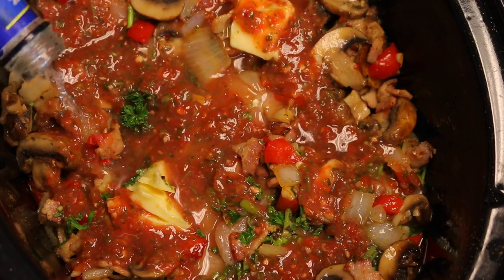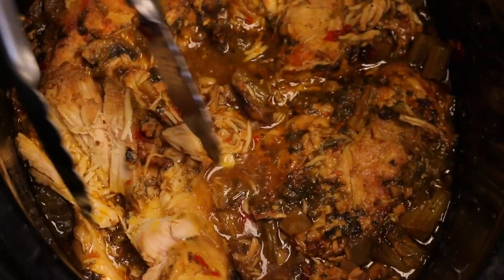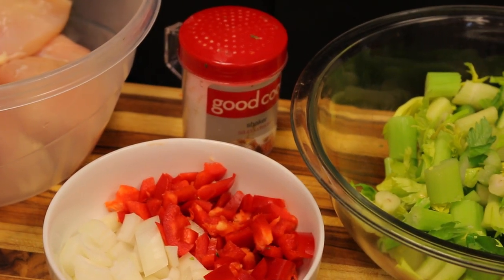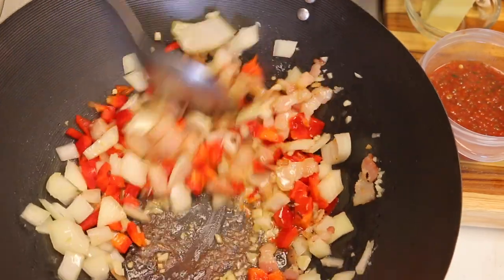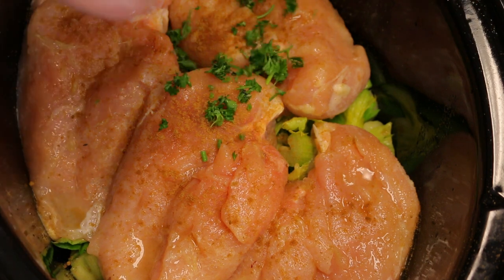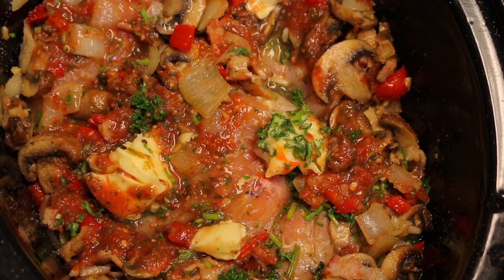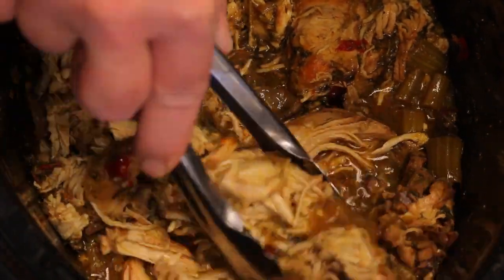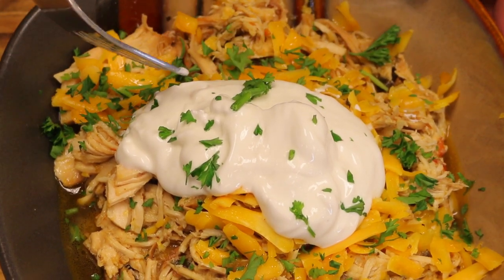Slow Cooker Chicken Recipe - healthy chicken dinner recipes - crock pot chicken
This Crock pot chicken recipe is perfect for the busy family that is home in the morning and does not come home from work until dinner time. This super easy recipe can be made in the morning before work and left cooking in the crock pot, when you come home in the evening you will have a delicious low carb chicken meal ready to eat for you and the family. I hope you guys do give this one a try and let me know if you want to see more slow cooker chicken recipes here on the healthy recipe channel in the future. Stay Healthy.

Ingredients below:
1 tblsp cumin
1/4 cup fresh cilantro
4 strips of bacon
1 1/2 cups of sliced baby portabellas
1/4 cup fresh chopped parsley
1/2 cup of salsa
8 cloves fresh chopped garlic
1/2 of a bell pepper
1/2 an onion
1/2 of a lime
1/2 cup of white cooking wine
2 tblsp of butter
3 cups of chopped celery
4 large chicken breasts